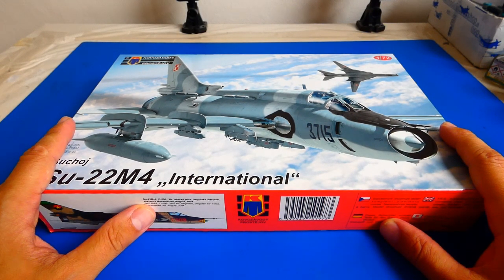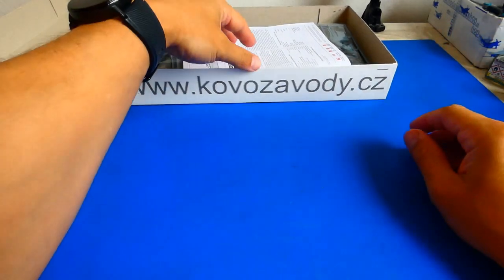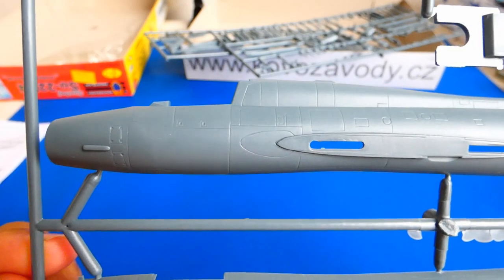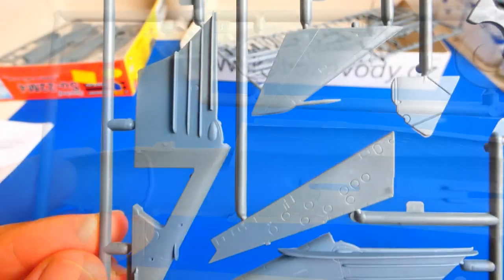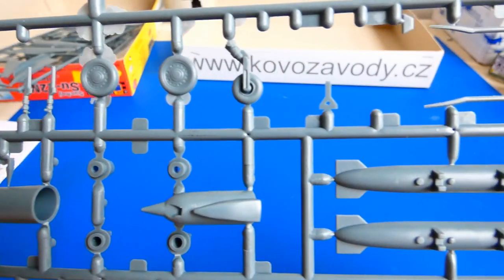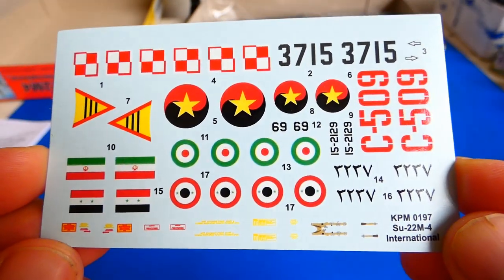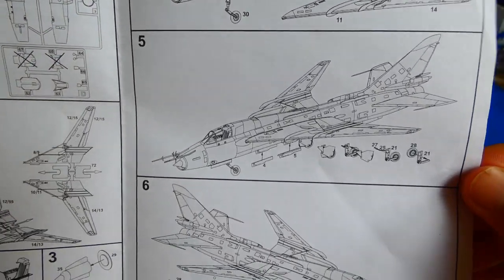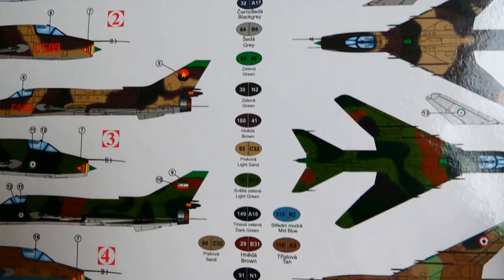Su-22 M4 Fitter G 1/72 Kovozavody Prostejov UNBOXING and QUICK REVIEW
Hi guys. Today I will do a quick review of 1/72 scale Sukhoi Su-22M4 from Kovozavody Prostejov. This model is very old and it reminds of my first steps of my hobby. I like this this aircraft and in the near future I will buil it. It will be fun. Cheers from Slovakia.  :)